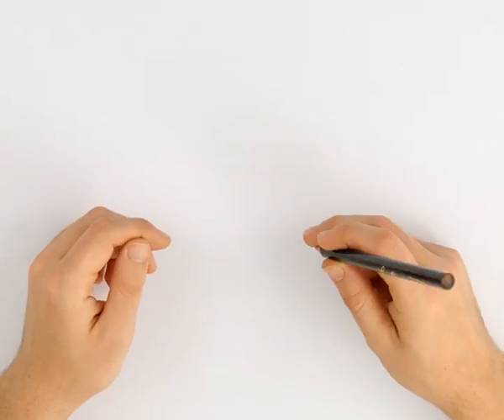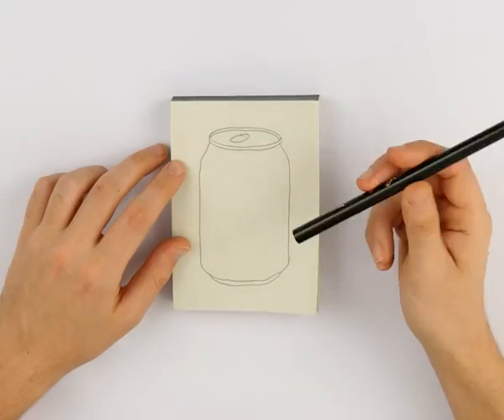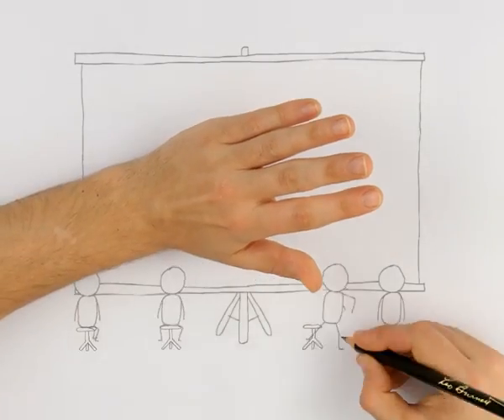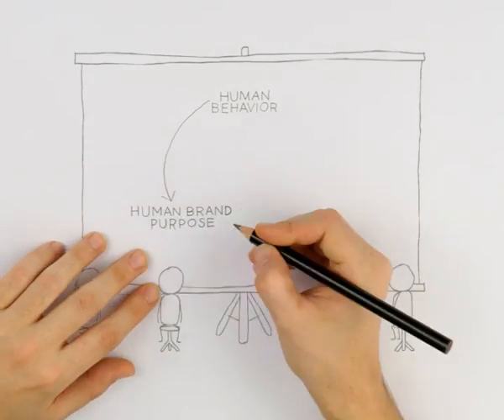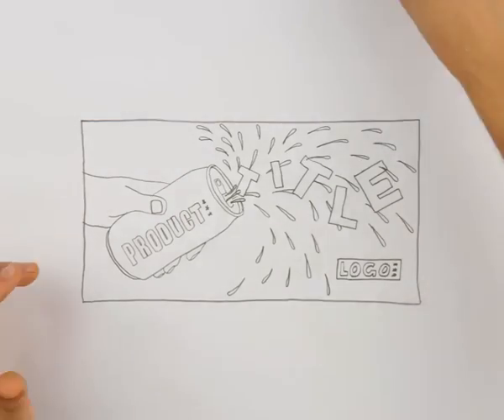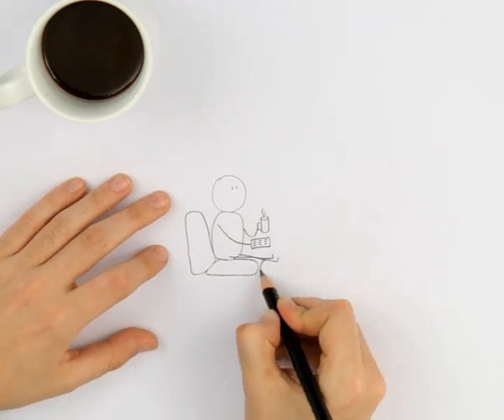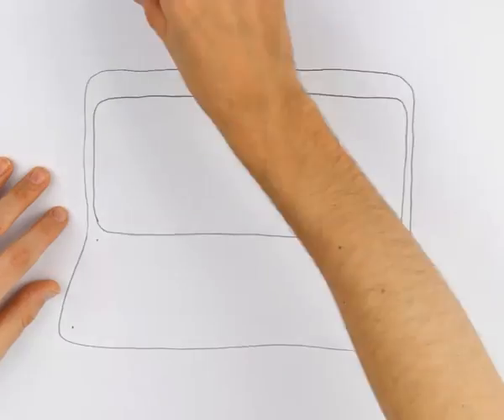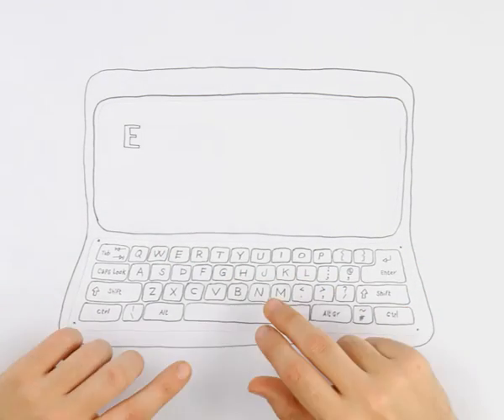Leo Burnett - Humankind